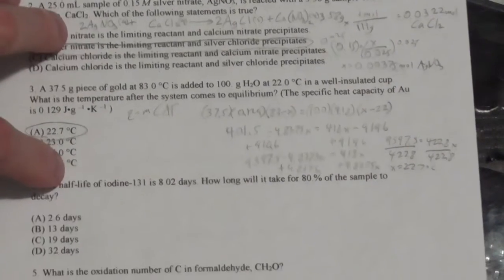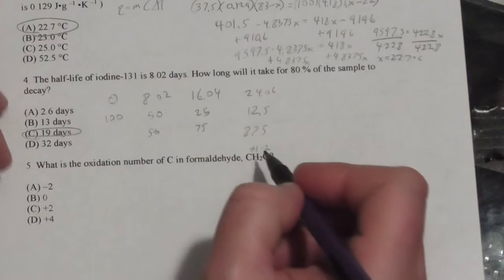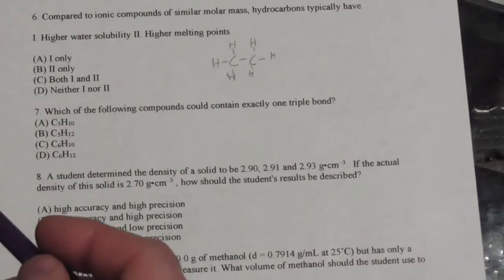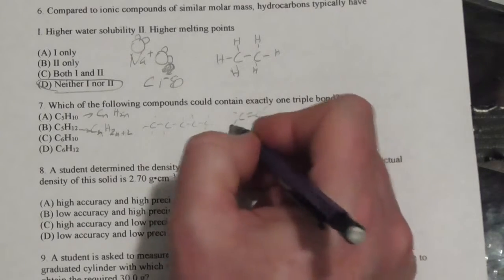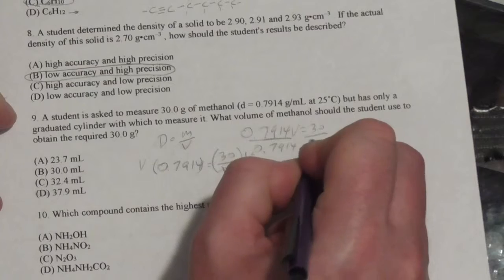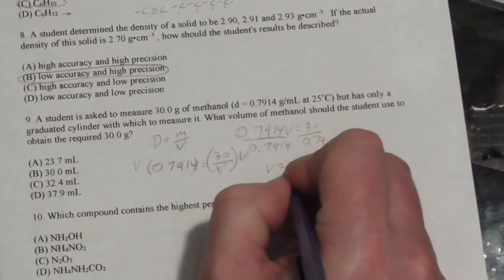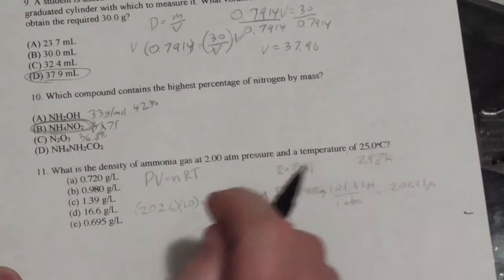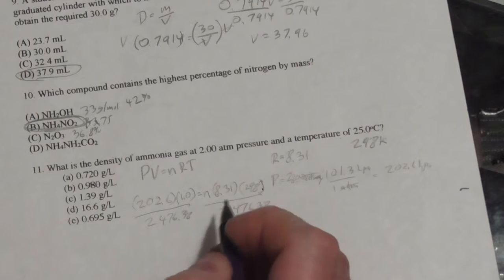ACCEL CHEM: Gas Law Practice Test, Page 3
This video covers the third page of the practice test, which includes a review of concepts that will surely reappear on the final. This is very important--don't cram and forget what you've learned!